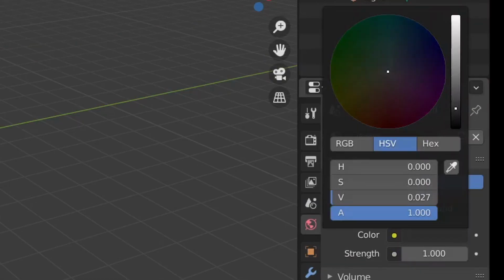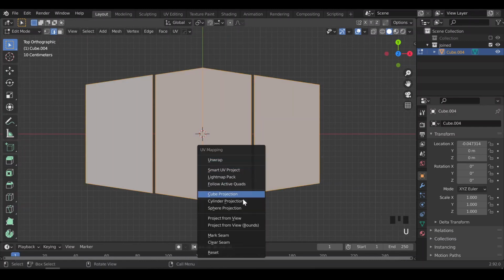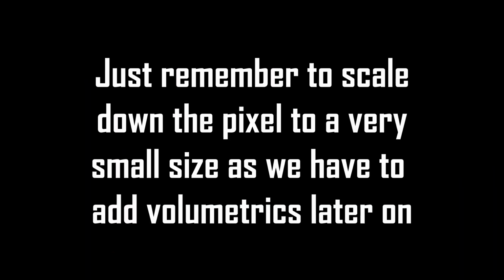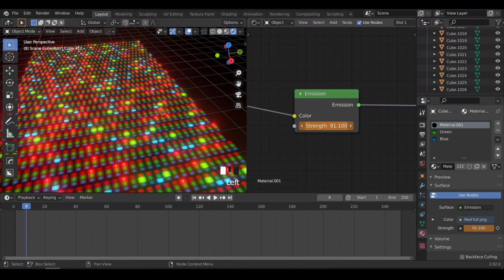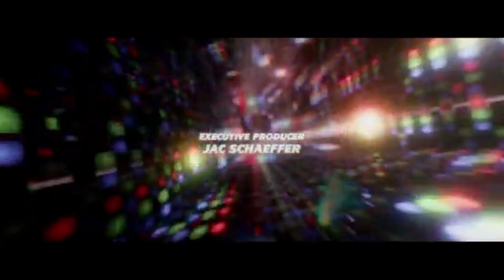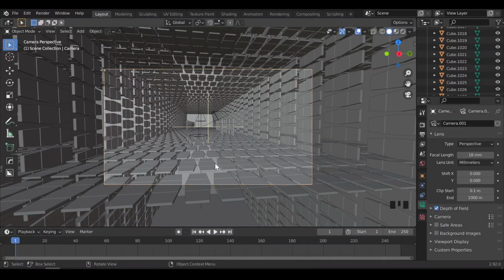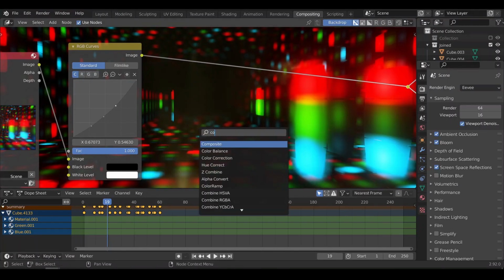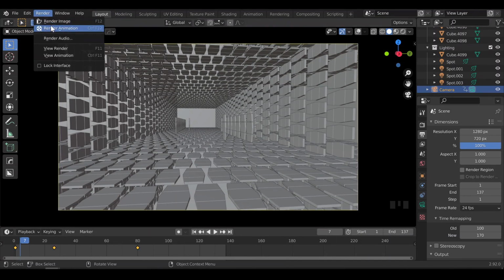WandaVision credits effect tutorial in Blender!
Hi, welcome to my first tutorial and today I am going to teach you how to make the end credits animation from Marvel Studios WandaVision. While watching the show I thought it was cool but there was no tutorial about it, so I thought I would make one. Bye!

Intro Music: WandaVision Theme x Doctor Strange Theme | EPIC VERSION (Multiverse of Madness) by Samuel Kim